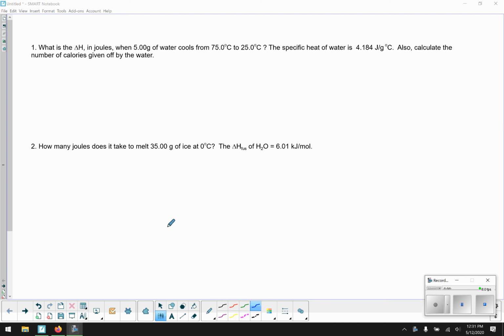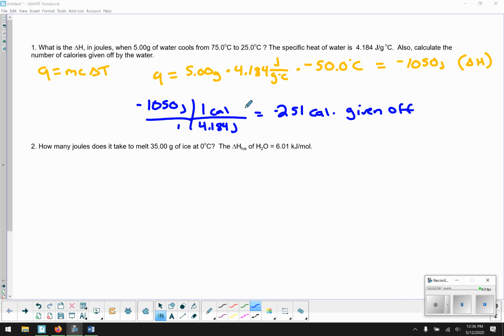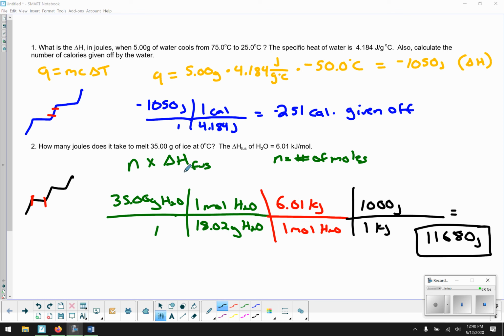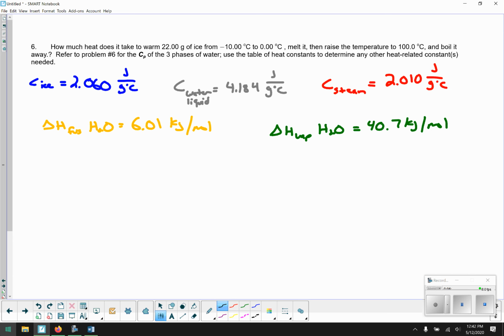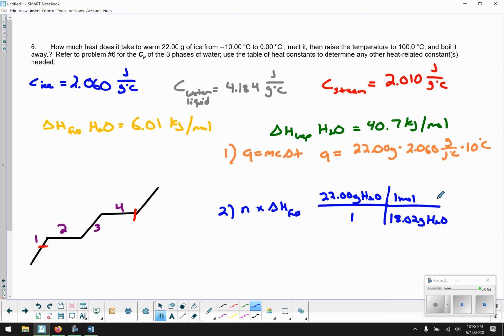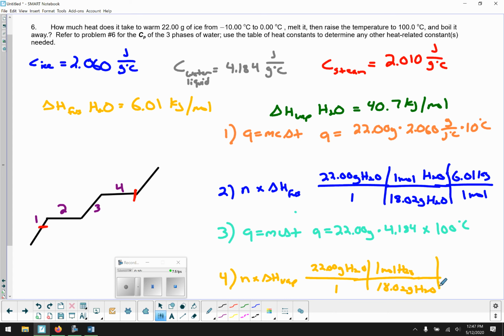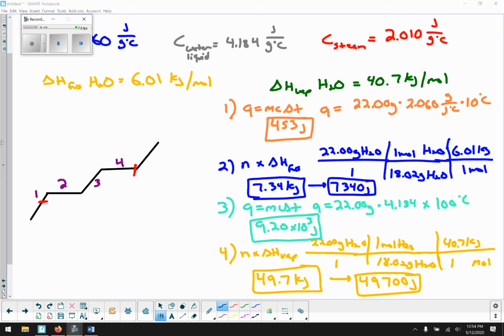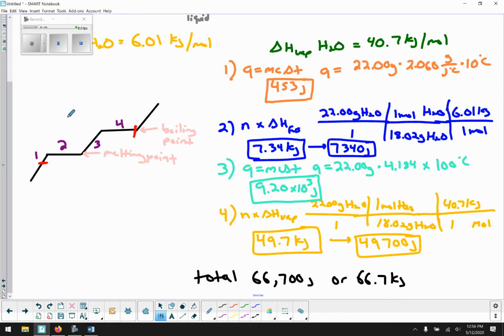WS # 3 Energy in Changes of State Examples Video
WS # 3 Energy in Changes of State Examples